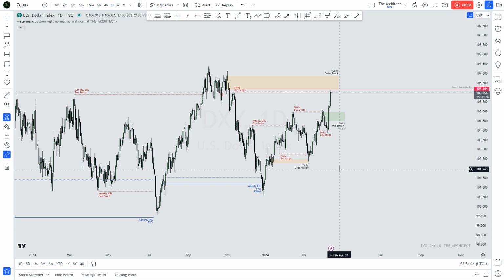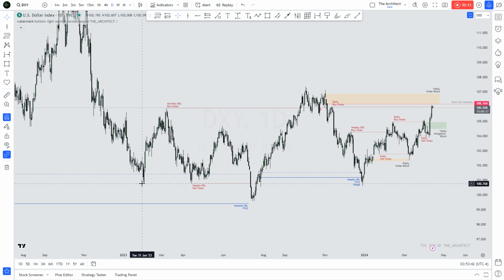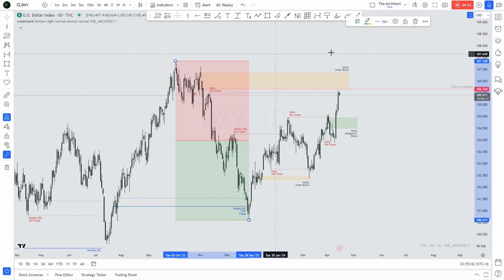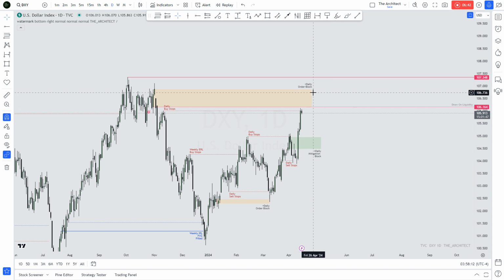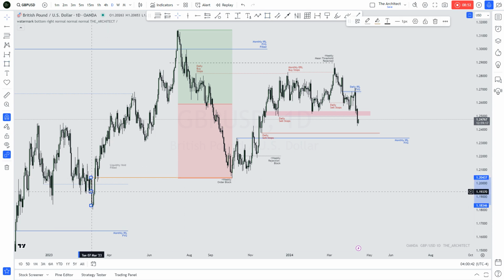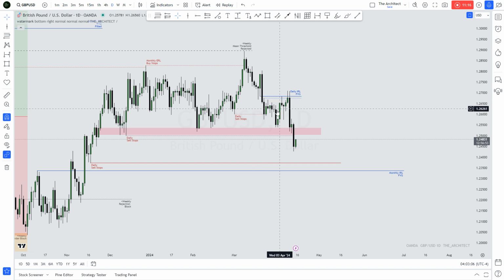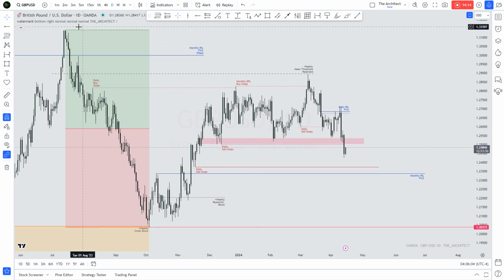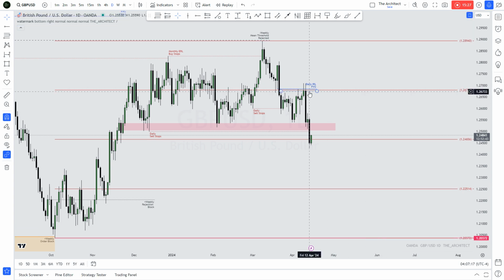April 15, 2024 DXY & GBPUSD Weekly Outlook (Long-Term Perspective)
In this video, I'll provide a comprehensive analysis of the DXY and GBPUSD, offering insights into the weekly bias, critical areas to monitor, and a long-term perspective.

Please do leave any suggestions or comments within the comment section. Thank you.

Kind Regards,
The_Architect